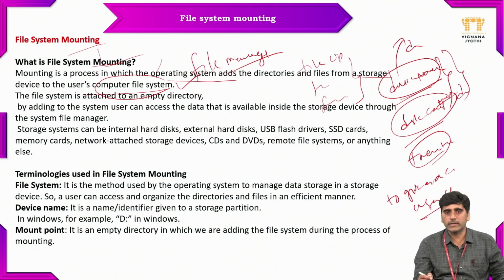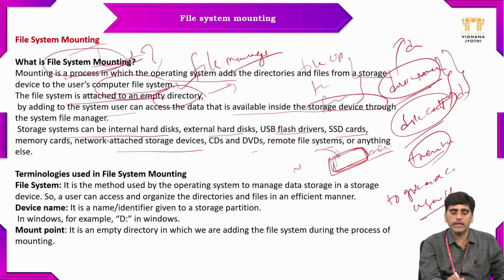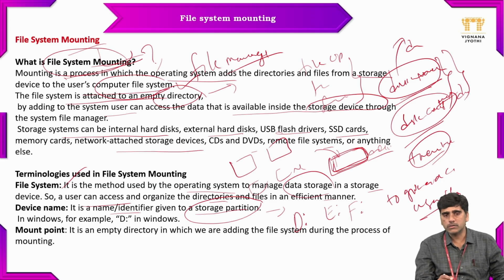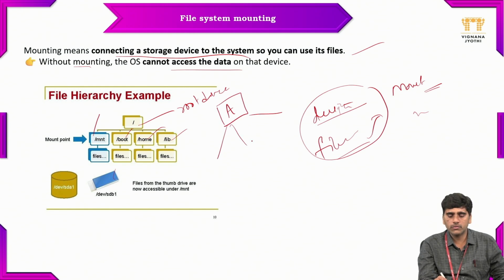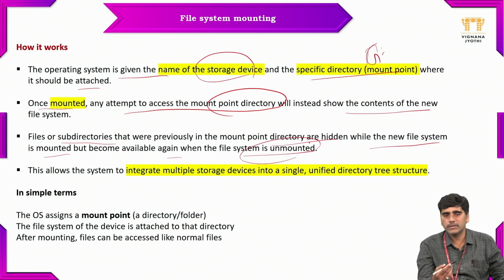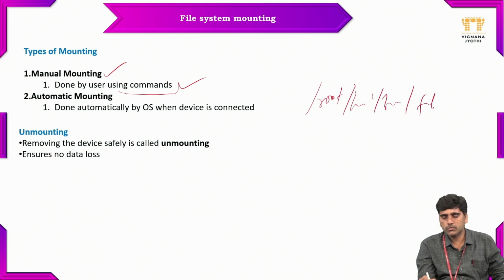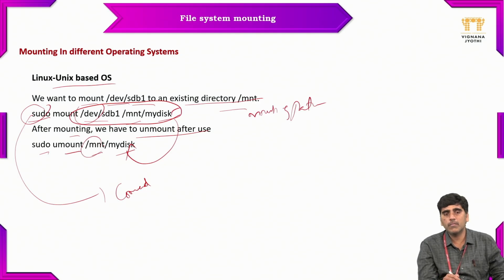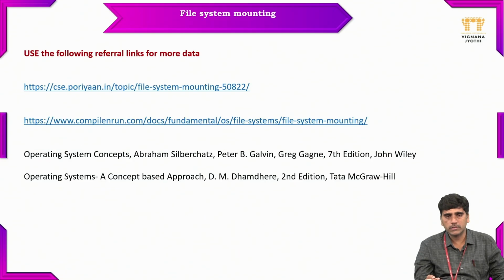File System Mounting by Mr. Y Manohar Reddy